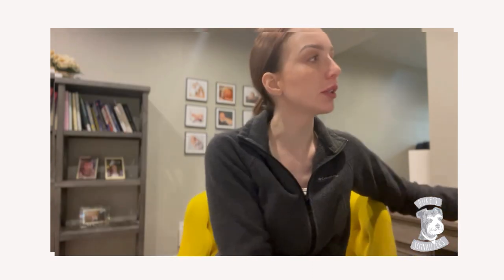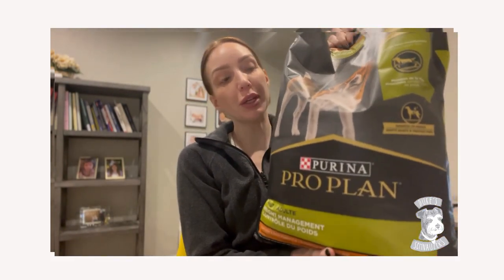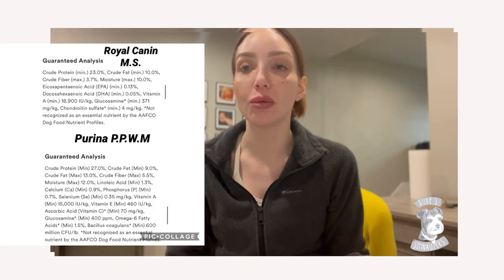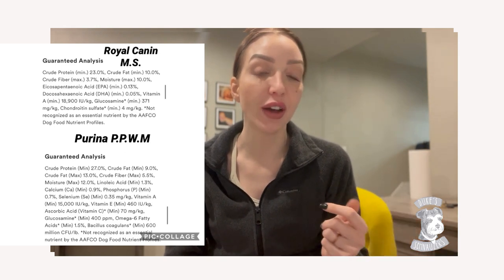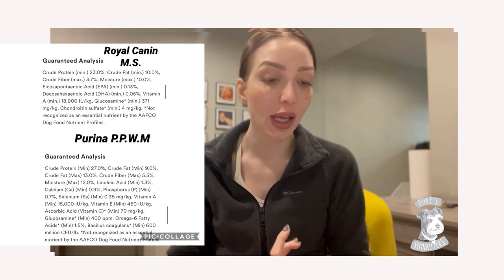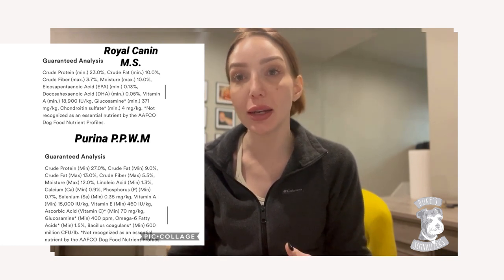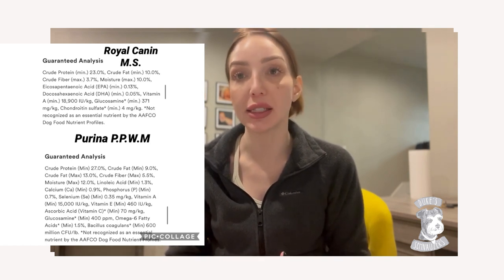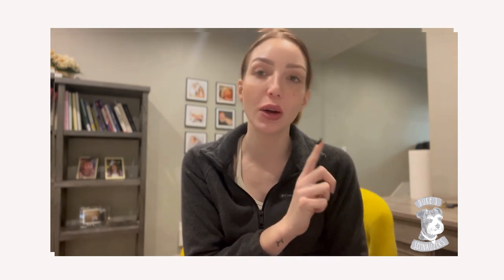Miniature Schnauzer Nutrition Continued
This is a MUST watch for anyone who owns a miniature schnauzer!